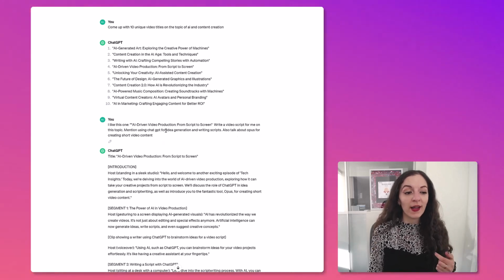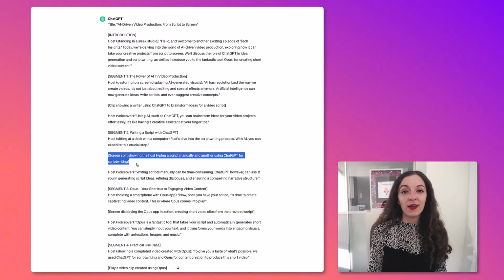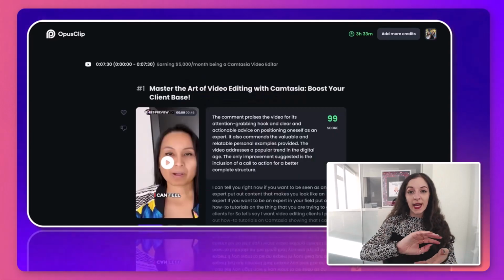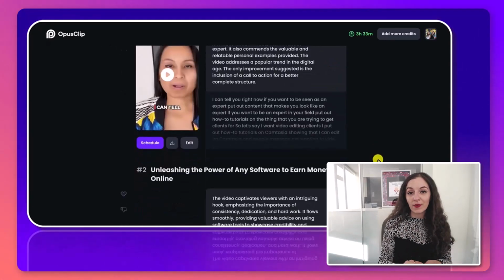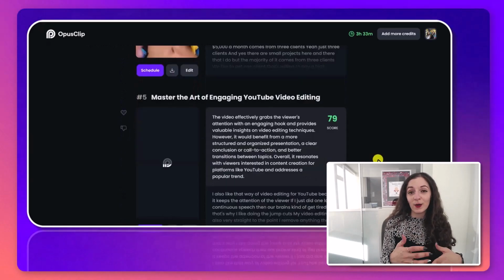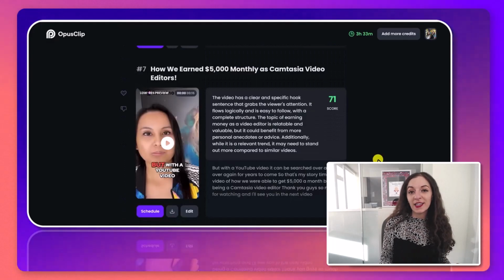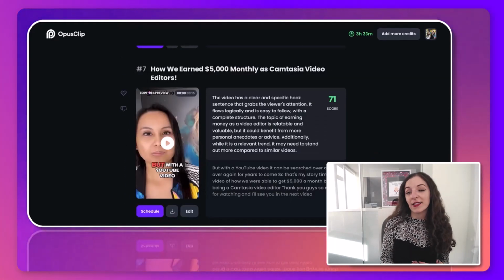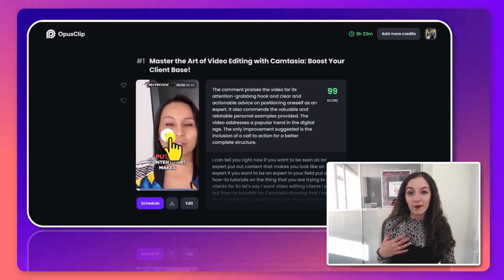Accelerating Video Production with AI: Our ChatGPT & Opus Combo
Accelerating Video Production with AI // In this video, I'll be sharing 2 powerful ways to greatly speed up different parts of your video production with AI.   Video marketing plays a massive role in the growth of our business and by using these 2 AI tools - both of which have free plans - you'll be able to pump out more quality content, faster.  Both of these AI tools can supercharge your creativity by sparking ideas, scripting, and repurposing your long videos into engaging short content without needing to sit through watching hours of videos yourself to find the right clips!